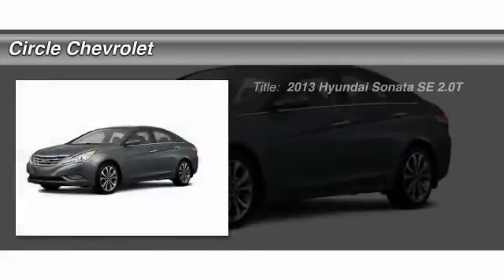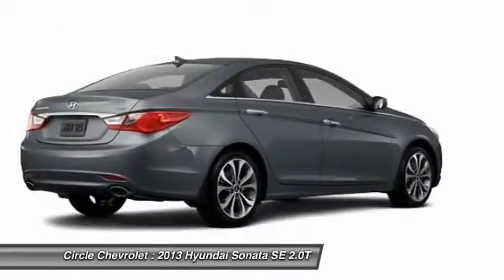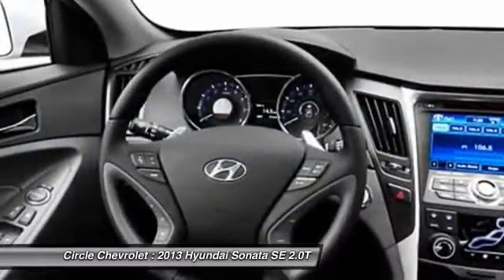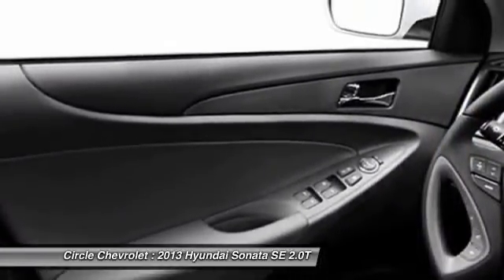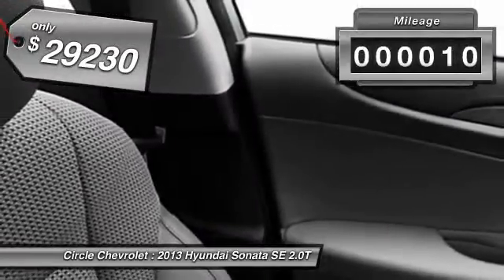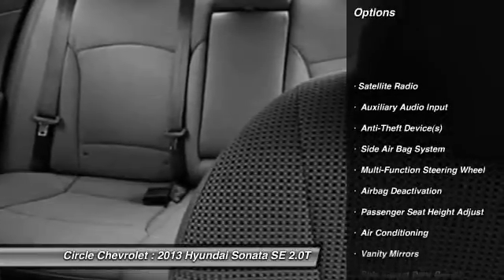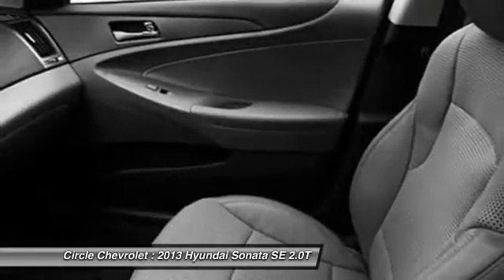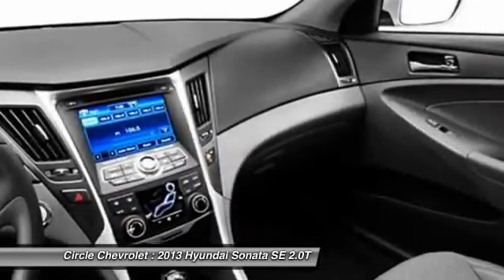2013 Hyundai Sonata SE 2.0T Shrewsbury NJ 07702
2013 Hyundai Sonata SE 2.0T

This vehicle is located at:

Circle Chevrolet
641 Shrewsbury Avenue